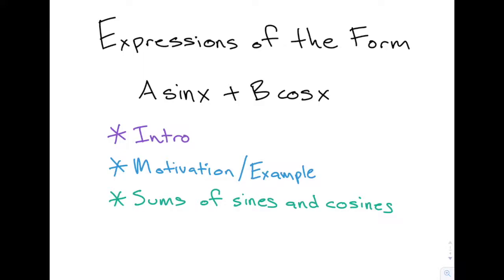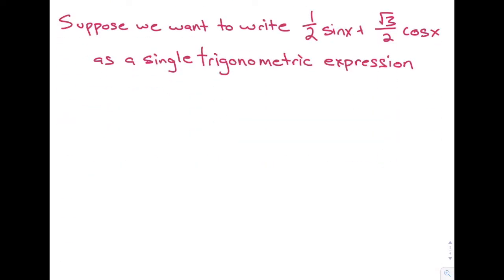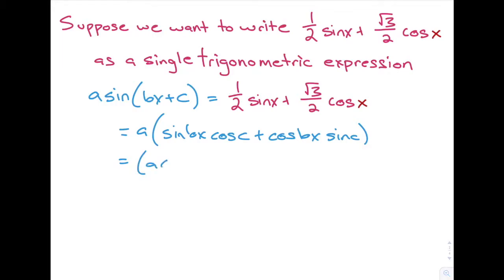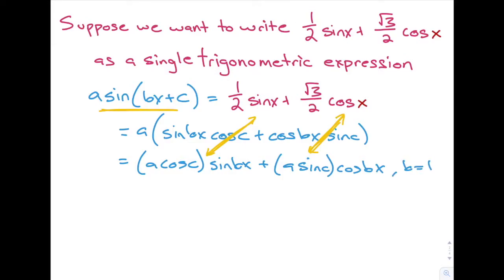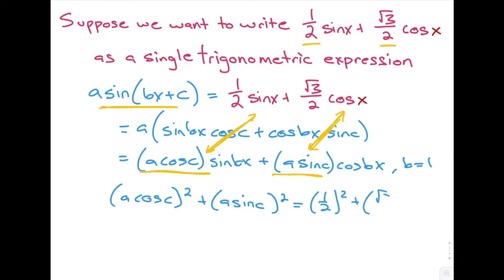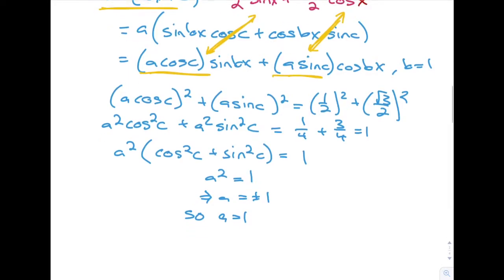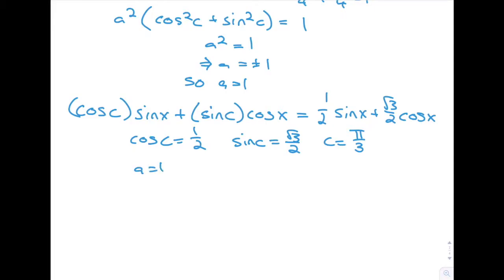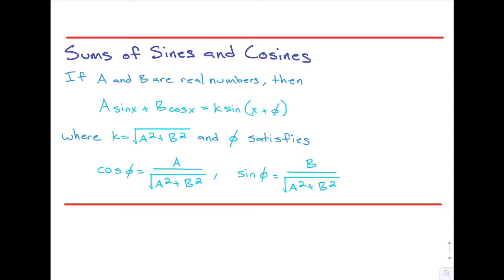Expressions of the form asinx + bcosx